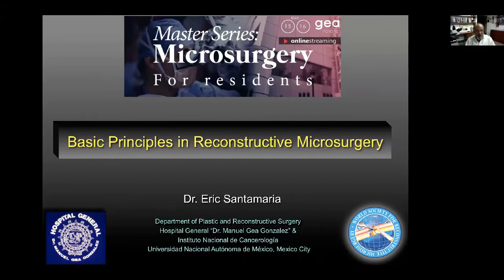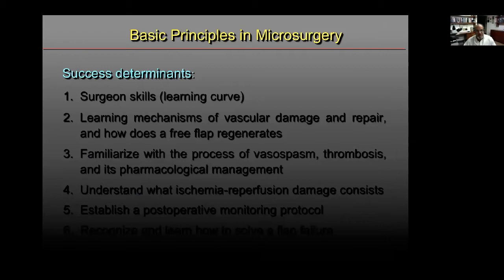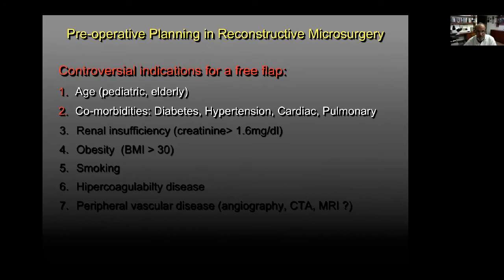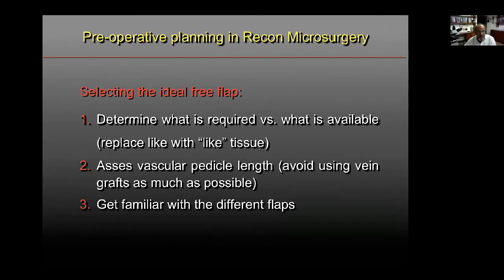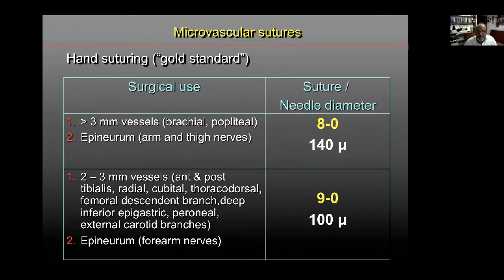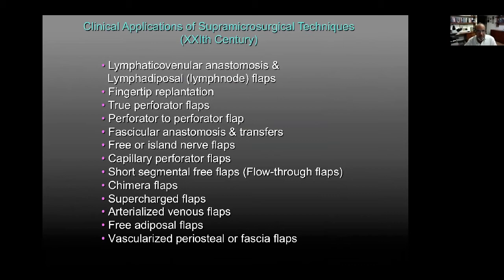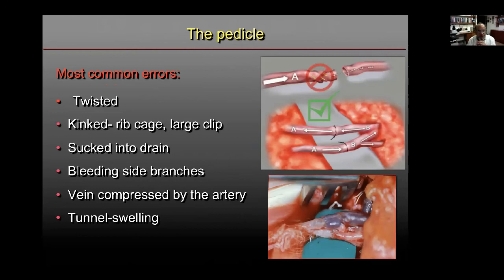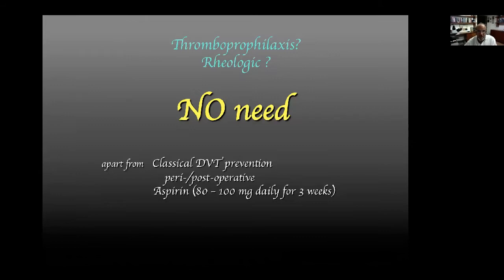Day 1: SI/1 - MS: Microsurgery for Residents - General Principles of Microsurgery - Eric Santamaria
# Master Series: Microsurgery for Residents
15th and 16th of May, 2020.

Day one:
- Section I / Lecture 1: General Principles of Microsurgery - Eric Santamaria (MEX).

BIO:

Eric Santamaria M.D. is Professor of Reconstructive Microsurgery of the Universidad Nacional Autonoma de Mexico and Attending Surgeon at the Department of Plastic and Reconstructive Surgery at Hospital General Dr. Manuel Gea Gonzalez and the Instituto Nacional de Cancerologia in Mexico City. After completing his training at Gea Hospital, he spent one year as a fellow with his mentor Dr. Fernando Ortiz-Monasterio. Afterward, he did a 3-year fellowship in Reconstructive Microsurgery at Chang Gung Memorial Hospital, in Taipei, Taiwan, and at Memorial Sloan-Kettering Cancer Center in New York City. He has been a fellowship director for 20 consecutive years, training more than 40 one-year microsurgery fellows and close to 100 visiting fellows from various countries.

As an accomplished clinician, his expertise focuses on surgery of the Breast, Head and Neck, and extremity reconstruction. His research interests focus predominantly on Pre laminated Free Flaps and Perforator Flaps.
Widely published, with more than 43 peer-reviewed journal articles and 15
book chapters Dr. Santamaria also actively participates in senior leadership activities of many international and national professional societies and associations. He has been elected 1st president of the Fu-Chan Wei Club, 1st President of the Association of Latin-American Microsurgery and Chairman of the World Society of Reconstructive Microsurgery Meeting, to be held in Cancun, Mexico in 2021.

Thank you Dr. Santamaria for being the MSM Chairman.